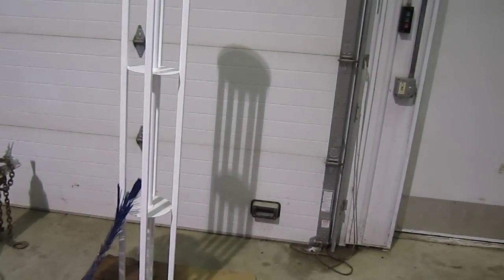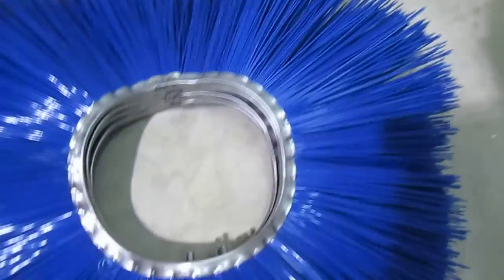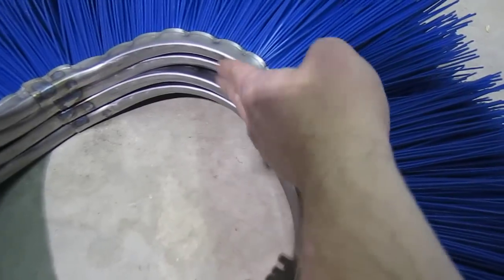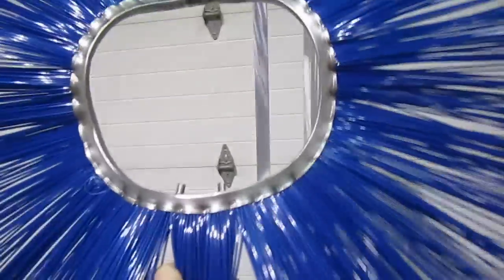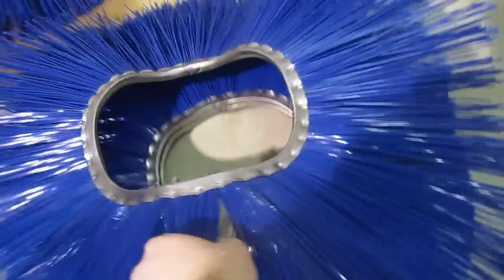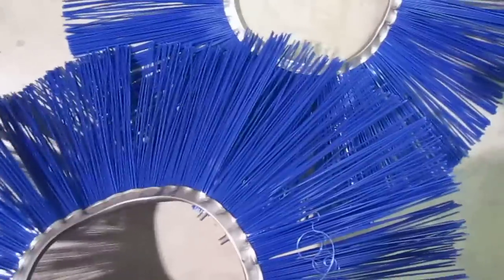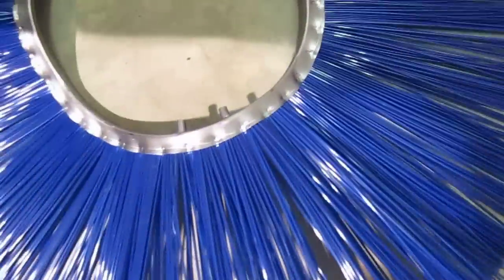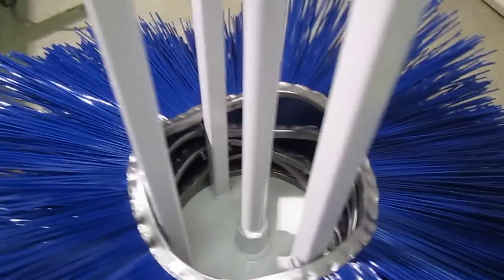How to install bristles on a Big Brush Off broom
This is a short video I put together detailing how to install bristles on a Big Brush Off angle broom.